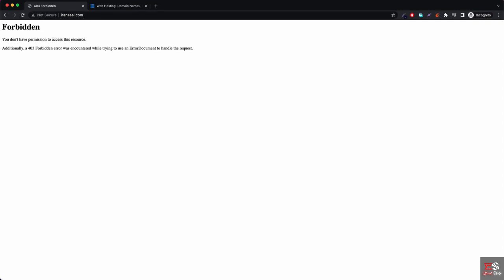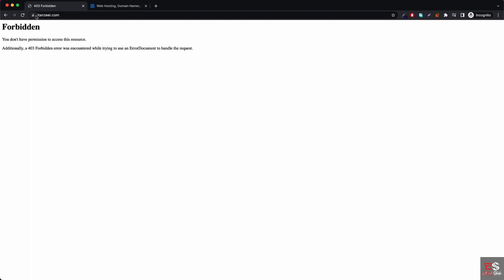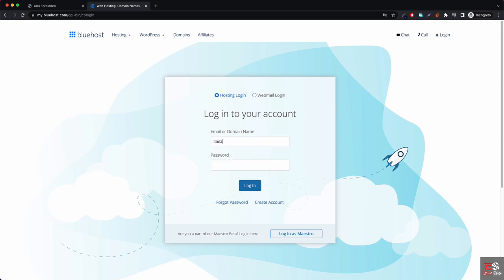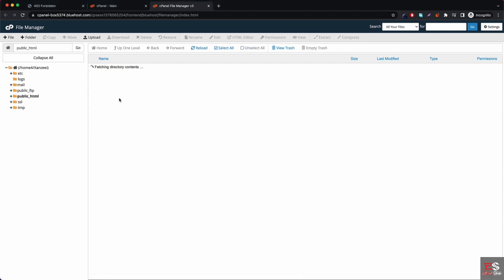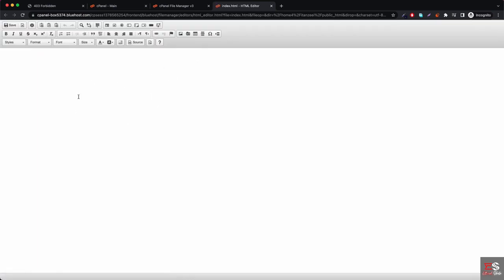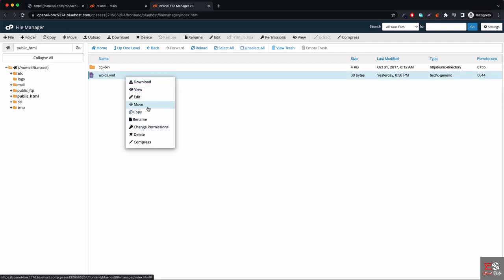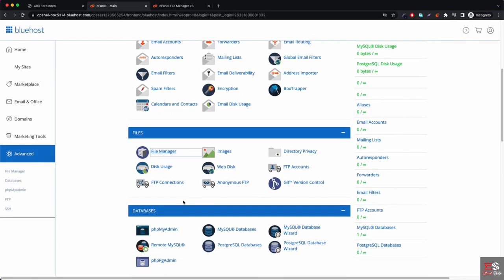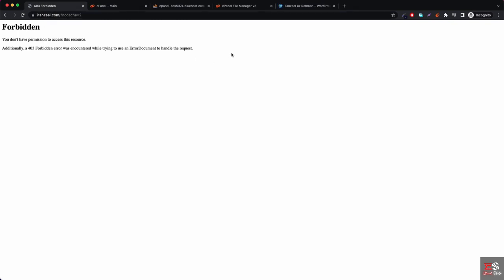Understanding the File manager and MySQL #24